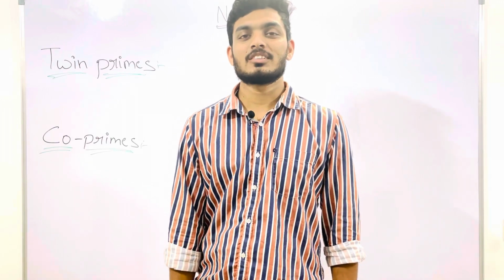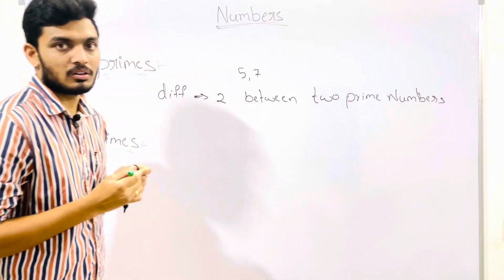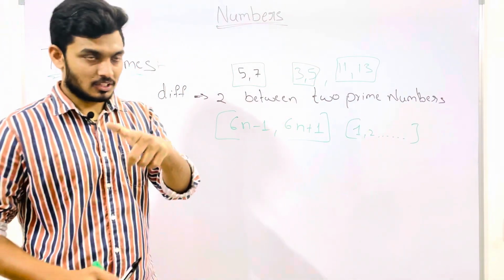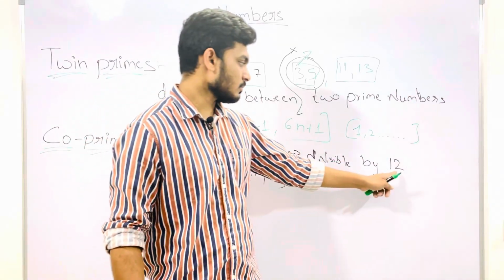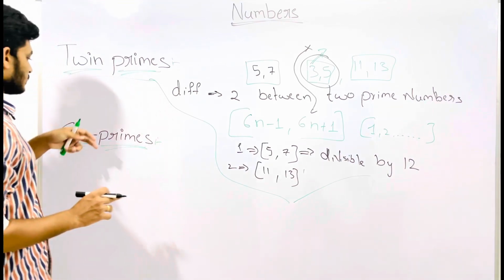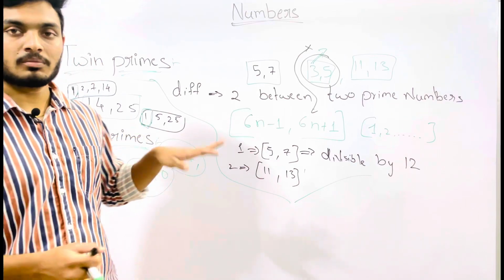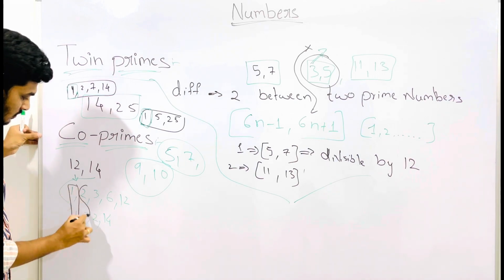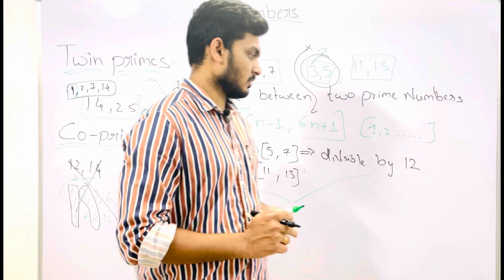Twin primes and Co-primes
Twin primes : Two prime numbers having the difference between them as 2 are called as Twin primes.
Ex: (3,5) , (11,13) , .so on.

Co - primes : The two numbers which have there HCF as 1 are called as Co - primes. where HCF stands for HIGHEST COMMON FACTOR.
Ex: (2,3) , (16,19) , (20,25) , .so on.